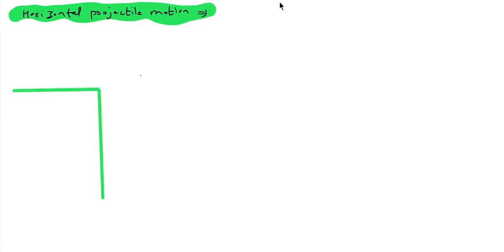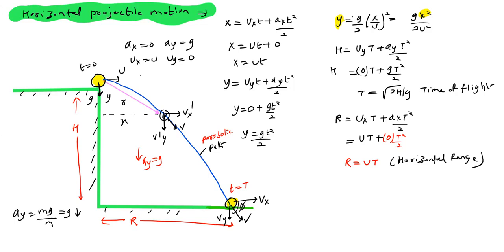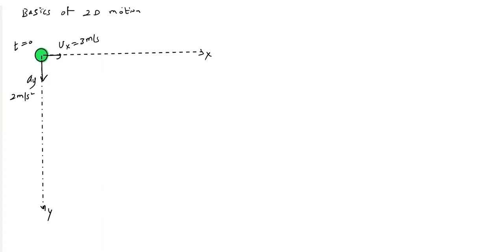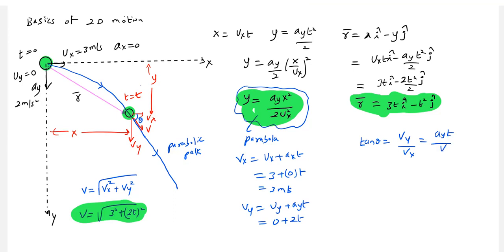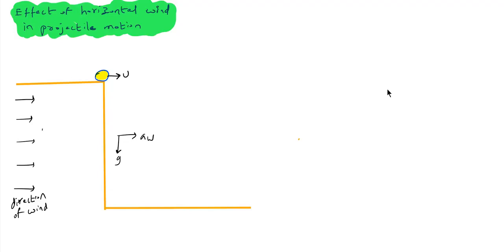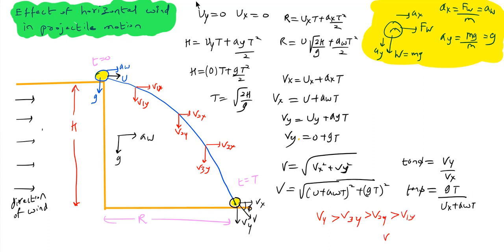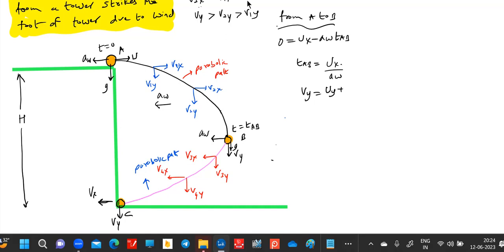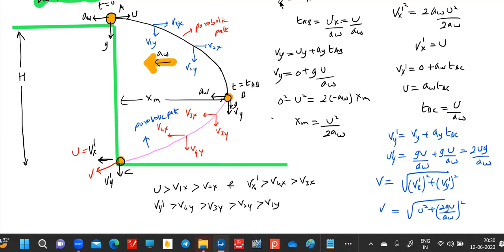3/22) JEE Adv | Horizontal projectile motion basics| wind imparts horizontal acceleration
to a horizontal projected particle | The particle is projected horizontally with a speed u from the top of a tower , so that it strikes the foot of the tower. | kinematics in 2D | JEE Main | Horizontal projectile basics , range, time of flight  and final speed.  effect of wind on  range of  projectile motion.
0:00 Introduction
0:59 Horizontal Projectile  Motion Theory, derivation of  horizontal Range
12:35 derivation for path of  trajectory
19:45 How to predict the path of projectile or trajectory of projectile?
25:31 Effect of  horizontal wind blowing , in the direction of initial velocity of projectile motion
33:10 Effect of horizontal wind blowing , opposite to initial velocity of projection.
40:25 Condition projectile striking foot of a tower